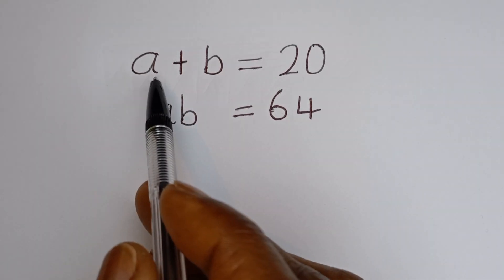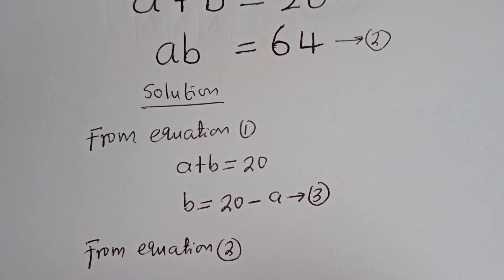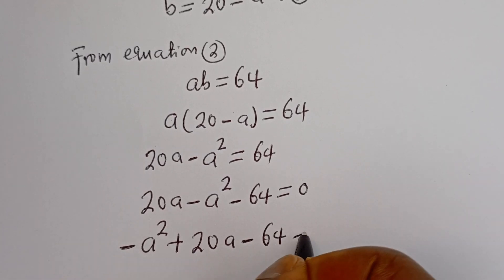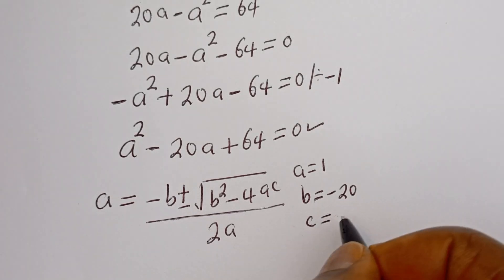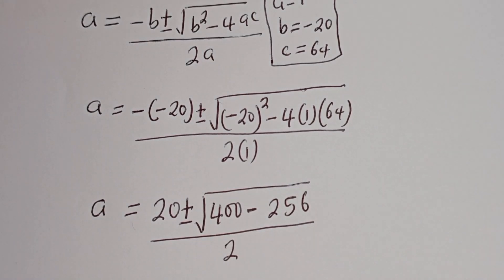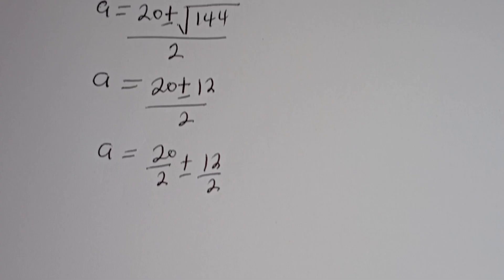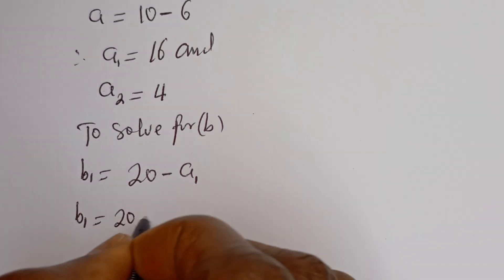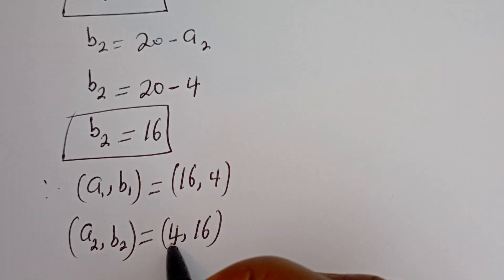A Nice Math Olympiad Question | What Is The Value Of "a" and "b" In This Problem? | Best Trick